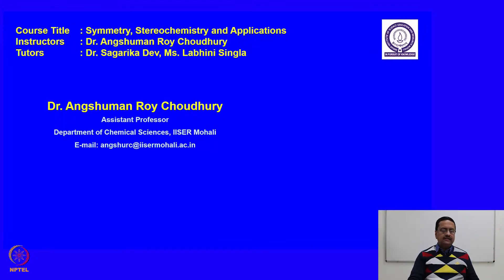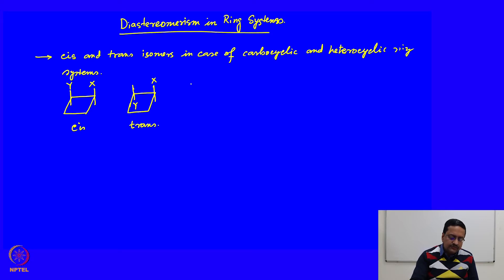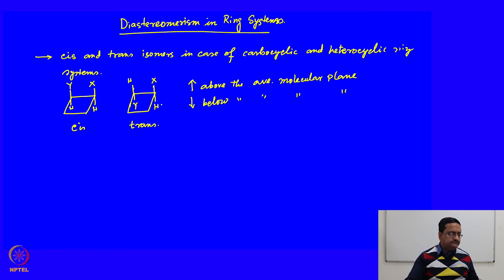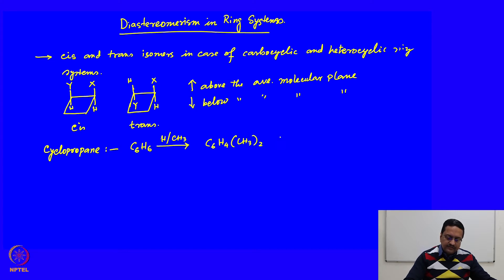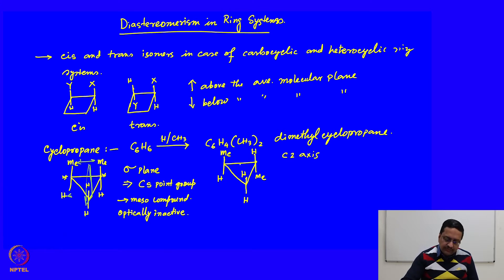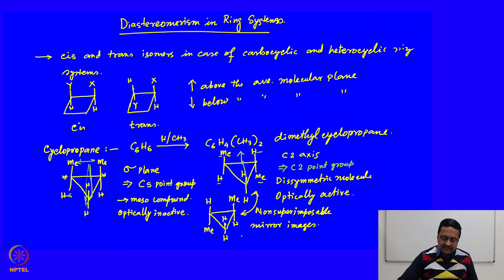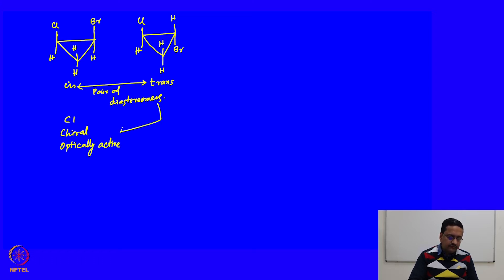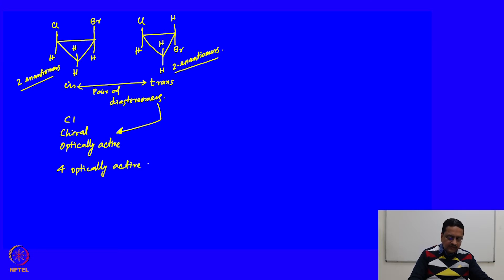mod06lec26 - Diastereomerism in Ring System - Part 01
Diastereomerism, Cis/trans isomers, cyclic compounds